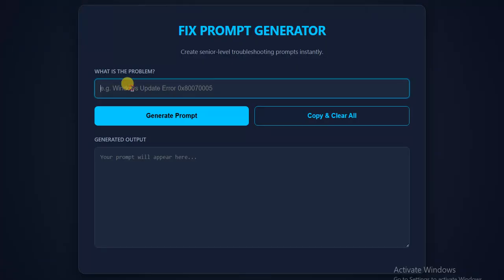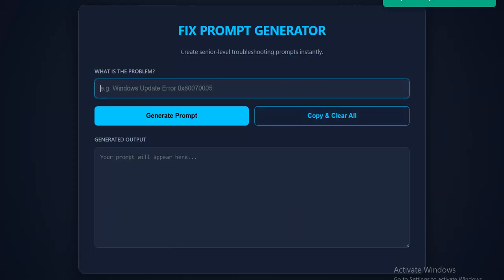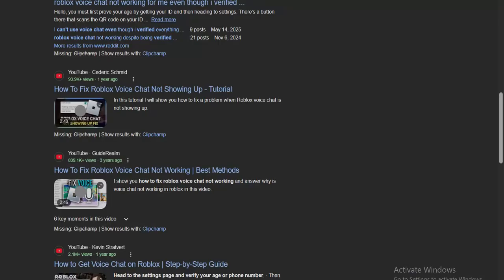How to solve Unable to use Roblox voice chat even when verified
Are you struggling with the Roblox voice chat not working even after you have verified your age? This comprehensive guide shows you how to fix Roblox spatial voice issues, resolve the "Unable to use voice chat" error, and get your microphone working in-game again. Whether you are facing voice chat not showing up, greyed out settings, or the "Verified but no voice chat" bug, we walk you through troubleshooting steps, including enabling microphone permissions, checking privacy settings, verifying your age correctly, updating the Roblox app, and clearing cache. This step-by-step solution helps you fix Roblox voice chat problems on PC, Mobile, and Mac so you can start communicating with other players immediately.

In This Video We Will See How to Fix Unable to Use Roblox Voice Chat Even When Verified

Here Are The Steps to Fix Roblox Voice Chat Not Working

Method 1: Enable Spatial Voice in Settings

1. Log into your Roblox account.
2. Click the Gear Icon to open Settings.
3. Go to the Privacy Tab.
4. Locate the Microphone section under Beta Features.
5. Turn On "Use microphone to chat with voice" by clicking the toggle button.
6. Done!

Method 2: Check Device Microphone Permissions (Windows/Mac)

1. Search "Privacy settings" in your Windows search bar.
2. Click "Microphone" from the sidebar.
3. Ensure "Allow apps to access your microphone" is turned On.
4. Scroll down and make sure Roblox or your Browser has permission.
5. Restart Roblox.
6. Done!

Method 3: Refresh Age Verification

1. Go to Account Info in Roblox Settings.
2. Ensure your Birthday is correct and matches your ID.
3. If it says "Verified," but voice chat isn't appearing, log out of your account.
4. Clear your browser cookies and cache.
5. Log back in and check the Privacy tab again.
6. Done!

Method 4: Reinstall Roblox App

1. Search "Control Panel" and click it.
2. Click Uninstall a Program.
3. Select Roblox from the list.
4. Click Uninstall.
5. Go to the Roblox website and download the latest version.
6. Install the app and restart your computer.
7. Done!